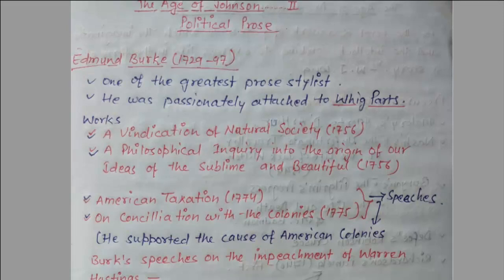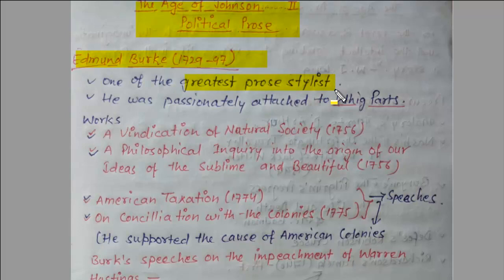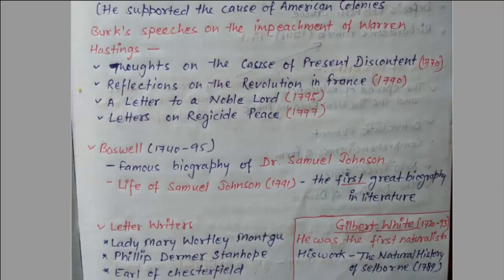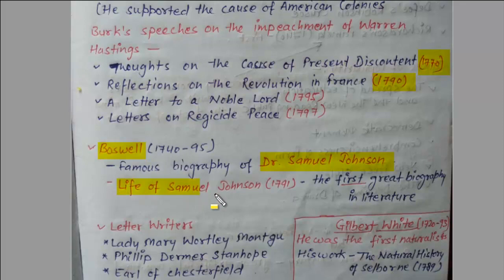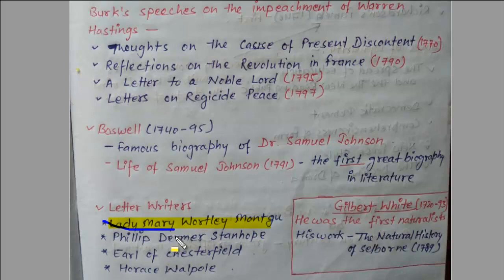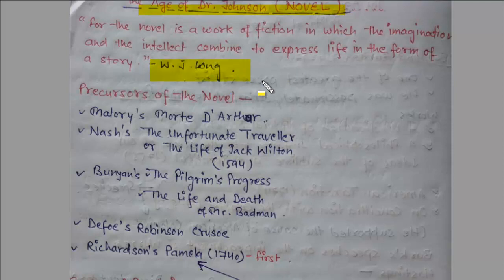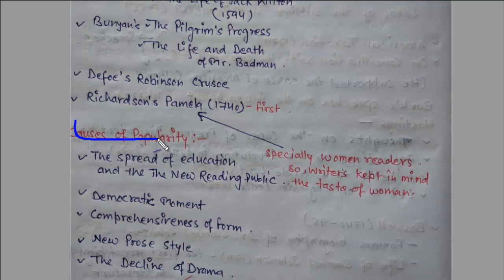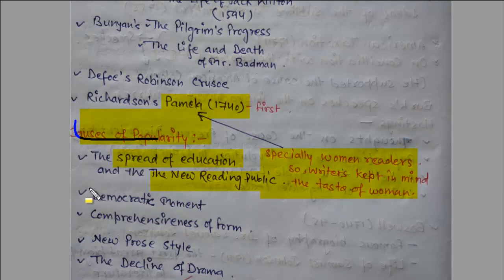English literature notes|| Day 29|| Early development of novels